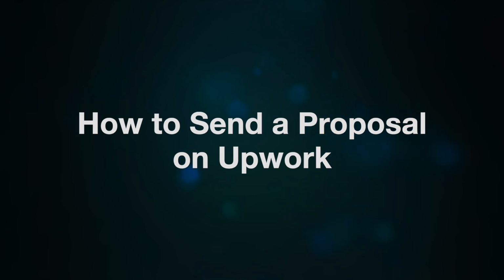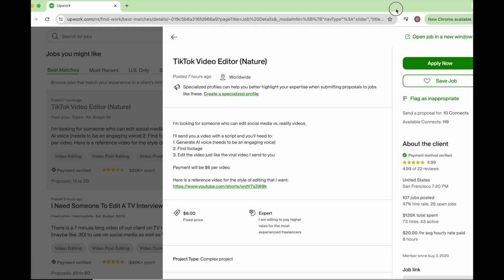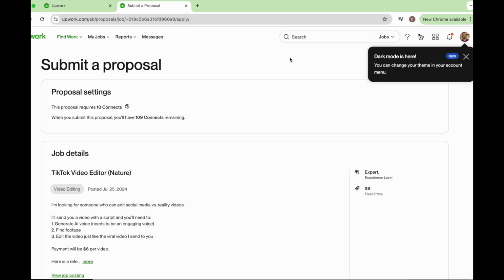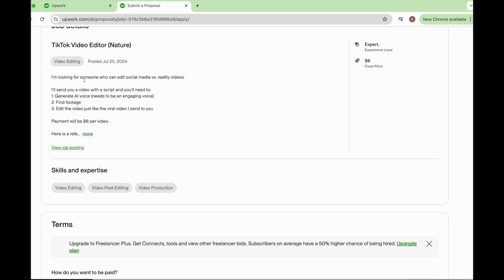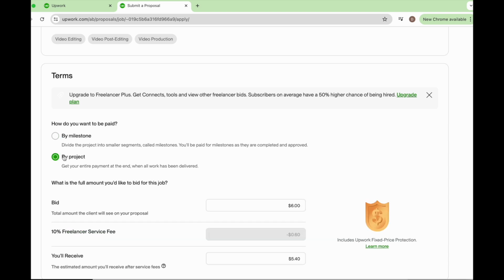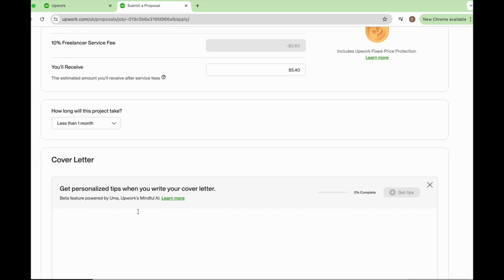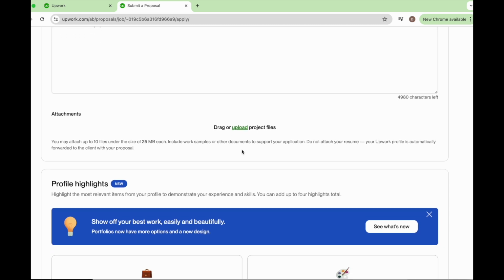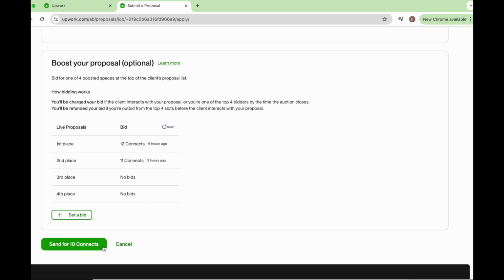How to Send Proposal on Upwork | Step-by-Step Tutorial 2026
Learn how to send a proposal on Upwork with our easy-to-follow guide!